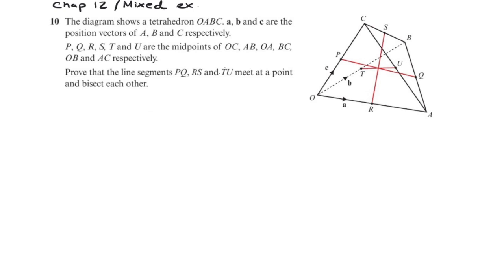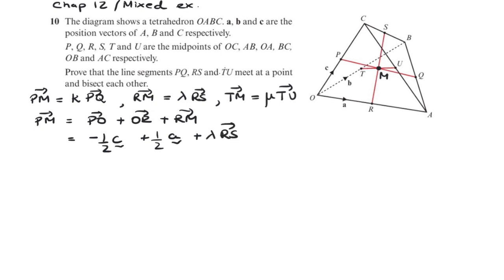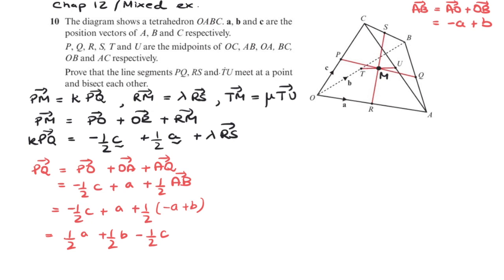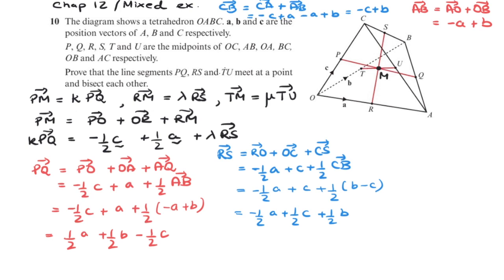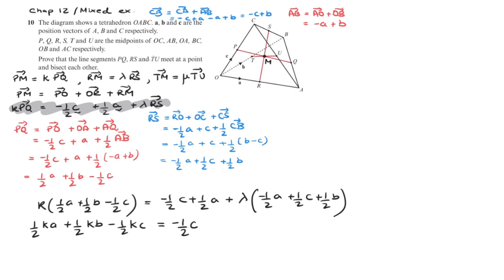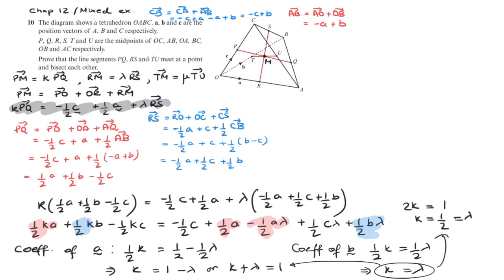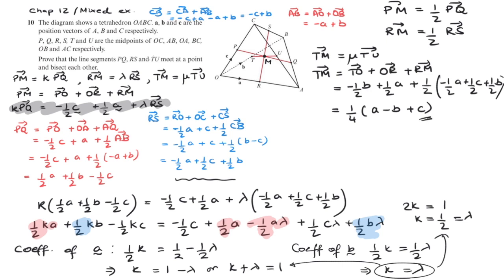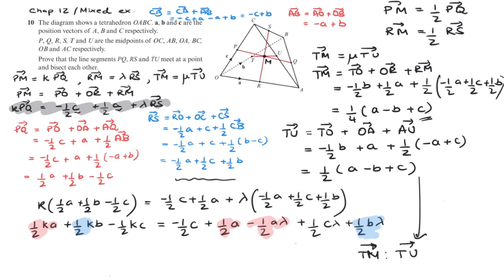Pure Maths, Year 2, Chapter 12 Vectors- Mixed exercise- Question 10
This question is one of the longest Vectors questions I have ever done. Its one of the most requested questions so check it out!